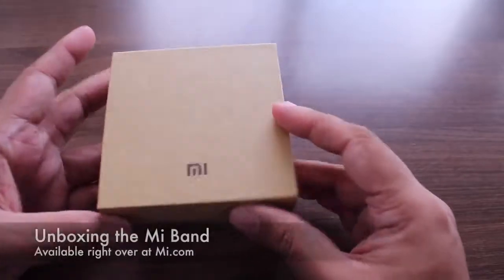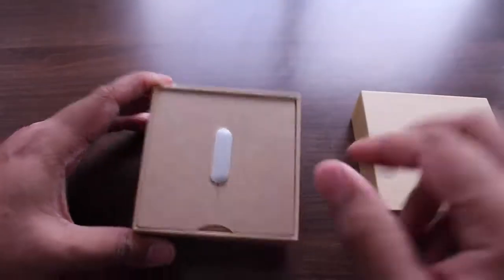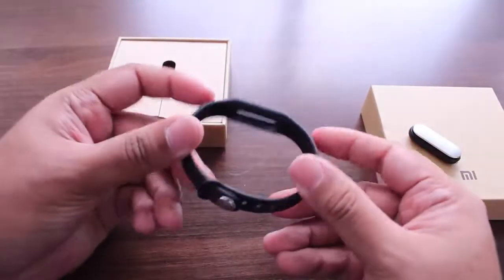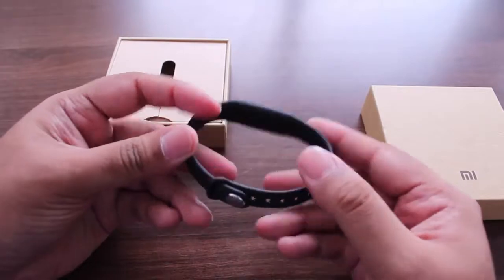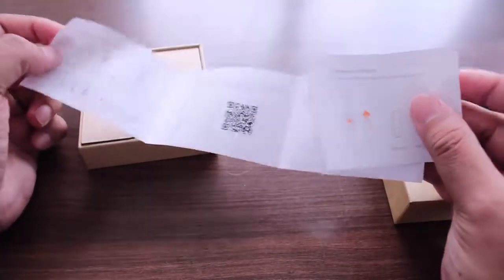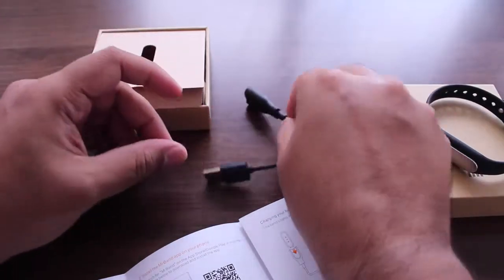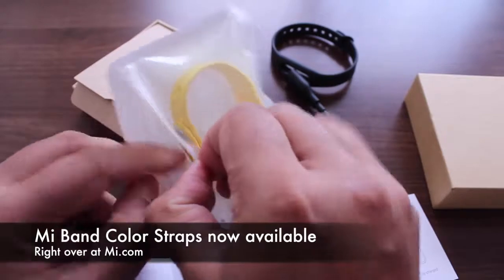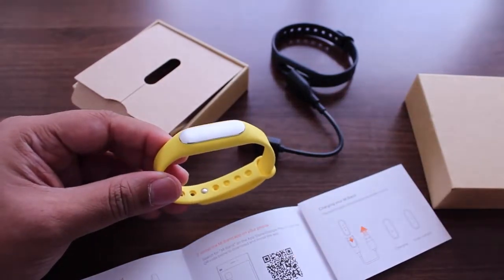Unboxing mi band